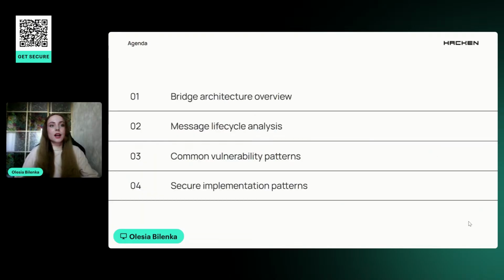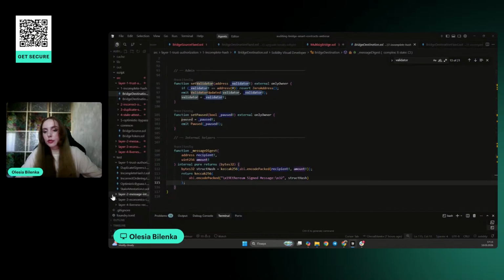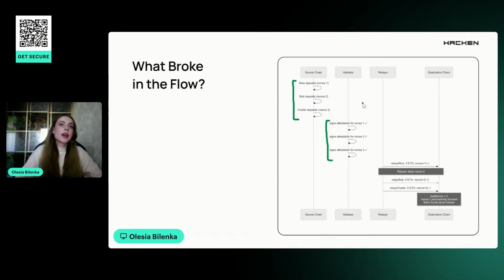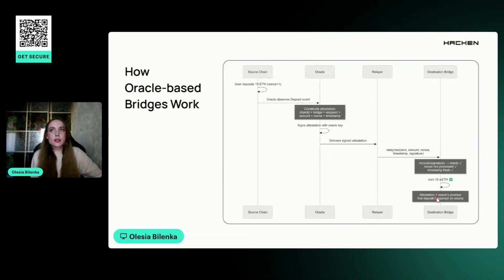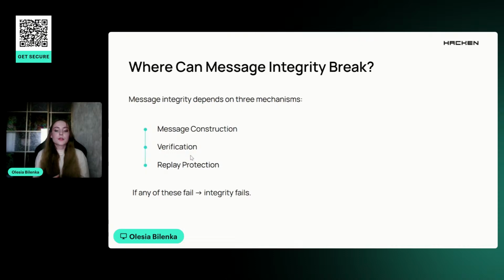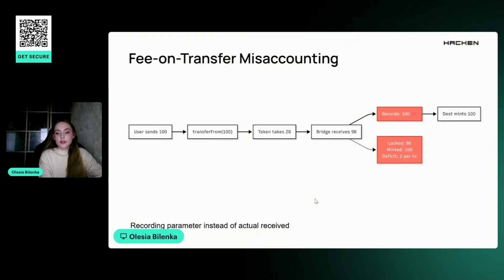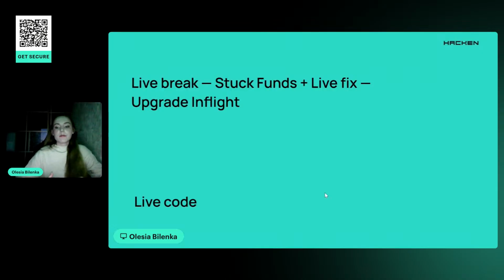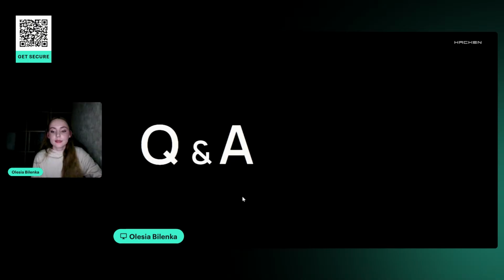Auditing Bridge Smart Contracts | Webinar & Live Code Review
​The most expensive vulnerabilities in Web3 history aren’t just bugs—they are architectural flaws.

​Join Olesia Bilenka, Smart Contract Auditor at Hacken, for a technical masterclass on reasoning about cross-chain state transitions and the deep logic that keeps billions of dollars safe.

​The Framework: A Systematic Audit Model

​We move beyond the "top 10 bugs" to analyze bridge security across four core layers:

​- Trust & Authorization: Identifying true trust boundaries.
​- Message Integrity: Preventing forged cross-chain messages.
​- Liveness & Recovery: Ensuring survival during edge-case failures.
​- Economic Invariants: Protecting underlying value across chains.

​Each layer includes: Execution model definition → Failure case demo → Secure fix implementation → Live validation.

About Hacken:
Hacken is an end-to-end blockchain security & compliance partner for digital assets. Unlike traditional providers, Hacken was born on blockchain, combining deep Web3 expertise with enterprise-grade quality, AI-powered offensive security, and globally recognized certifications. Since 2017, Hacken has been trusted by 1,500 adopters, including the European Commission, ADGM, MetaMask, Ethereum Foundation, and Binance to secure the new digital frontier.

We bring top-tier, blockchain-native expertise and proven credibility to help organizations secure their infrastructure and meet modern digital asset regulations with confidence.